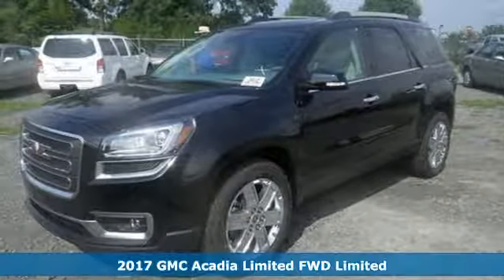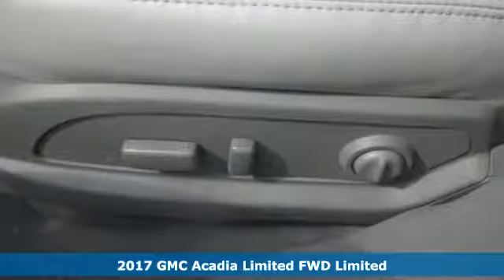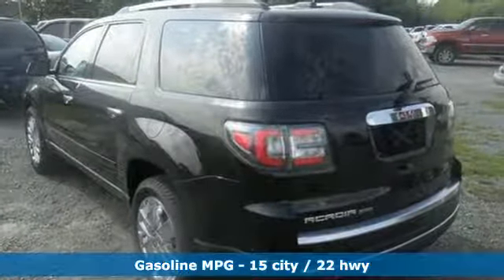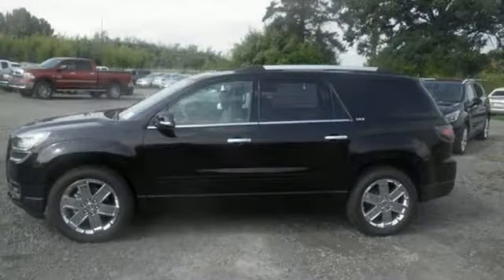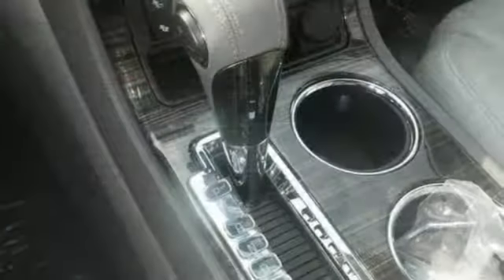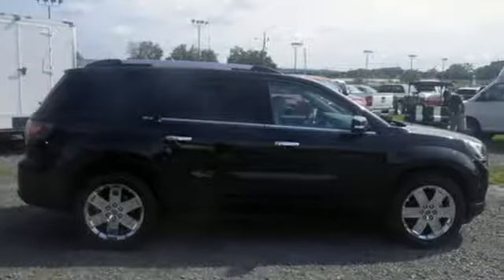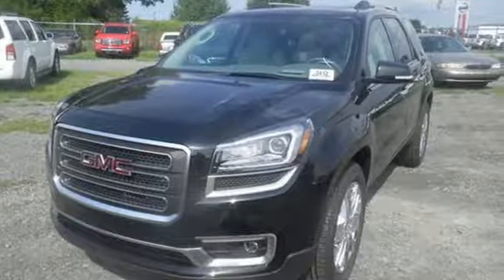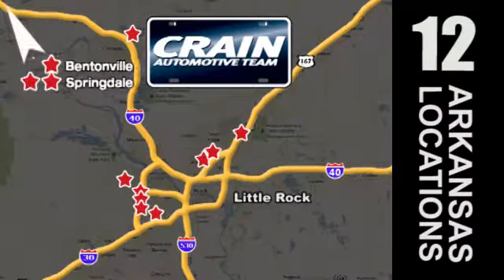New 2017 GMC Acadia Limited Conway AR Little Rock, AR 7GT8557 - SOLD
Year: 2017
Make: GMC
Model: Acadia Limited
Trim: LIMITED
Engine: 3.6L SIDI V6 Engine
Color: Ebony Twilight Metallic
Interior: Light Titanium
Stock #: 7GT8557
VIN: 1GKKRSKD9HJ135255
Contact Crain Buick Conway today for information on dozens of vehicles like this 2017 GMC Acadia Limited Limited. This GMC includes: SUNROOF, DUAL SKYSCAPE 2-PANEL POWER WITH TILT-SLIDING FRONT AND FIXED REAR Sun/Moon Roof Dual Moonroof ENGINE, 3.6L SIDI V6 Gasoline Fuel V6 Cylinder Engine EMISSIONS, FEDERAL REQUIREMENTS TRANSMISSION, 6-SPEED AUTOMATIC (STD) A/T 6-Speed A/T *Note - For third party subscriptions or services, please contact the dealer for more information.* This SUV gives you versatility, style and comfort all in one vehicle. You deserve a vehicle designed for higher expectations. This GMC Acadia Limited delivers with a luxurious, well-appointed interior and world-class engineering. At Crain Buick Conway, we strive to provide you with the quality an excellence in a vehicle that you truly deserve and with the Ebony Twilight Metallic on Light Titanium color combination, this GMC Acadia Limited Limited surpasses expectations. Every new and pre-owned vehicle is backed by the Crain Commitment, including our 100% low price guarantee, a 100 hour love it or leave it exchange policy, and a 100 year 100,000 mile warranty. The Crain Team's Got 'Em!

Address:
1003 North Museum Road